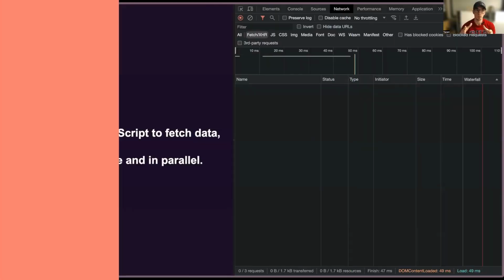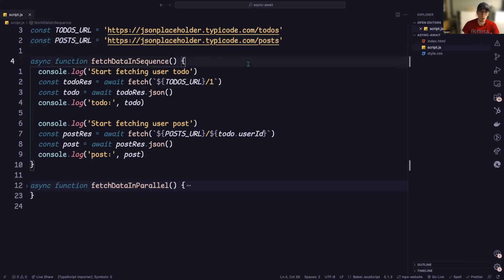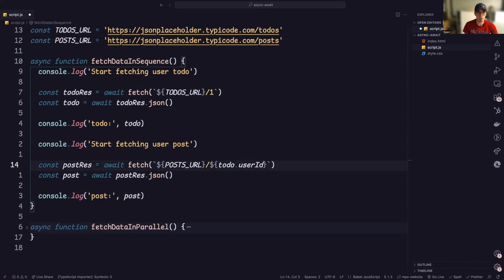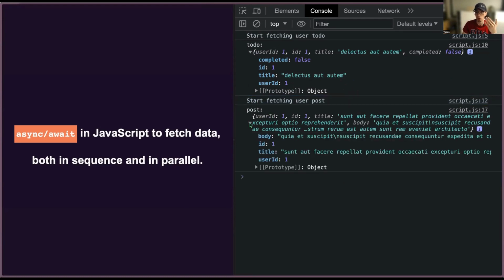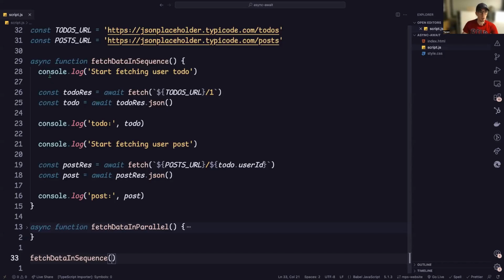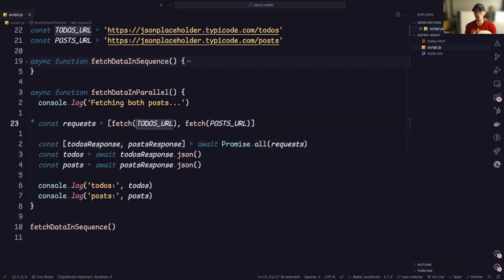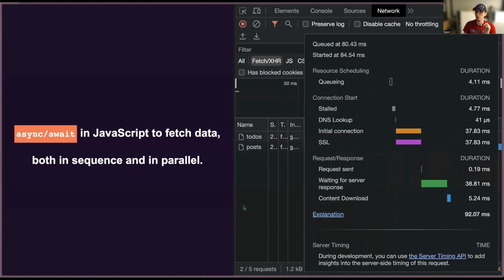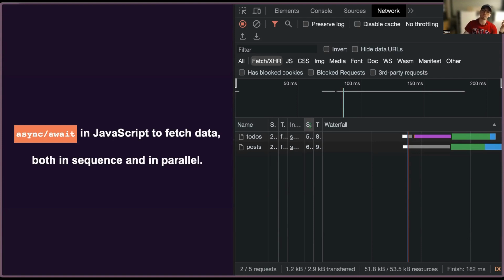Async Data Fetching in JavaScript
Welcome to an exciting JavaScript tutorial on fetching data with async/await!

In this tutorial, we’ll be diving into the powerful async/await syntax in JavaScript, which allows us to write asynchronous code in a more synchronous fashion. You’ll learn how to fetch data in both sequence and parallel - two essential techniques for interacting with APIs or any asynchronous data source.

Resources:
Fetch API: Mozilla Developer Network
JavaScript async function: Mozilla Developer Network
JavaScript Promises: Mozilla Developer Network

Looking to upgrade your coding skills and learn the most in-demand tech stack? Apply to Integrify Academy ➡️